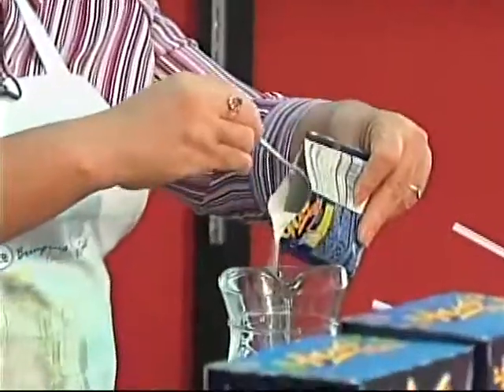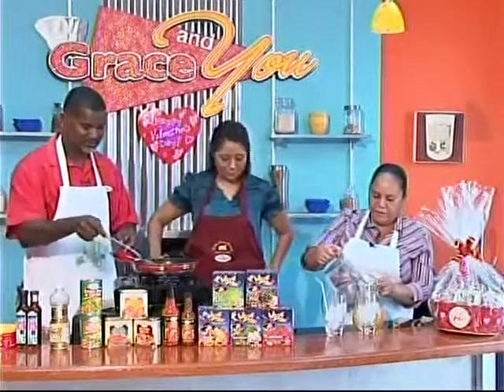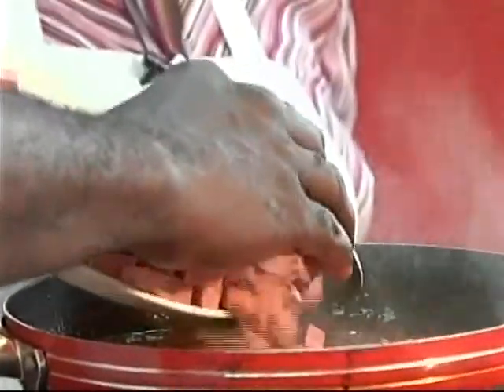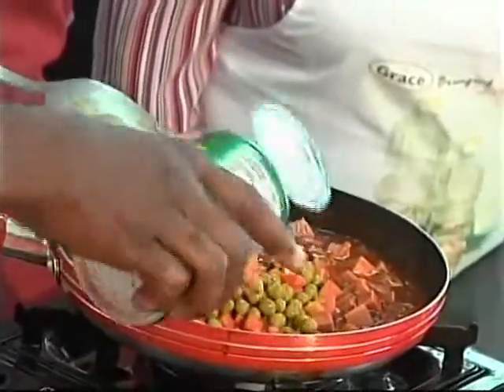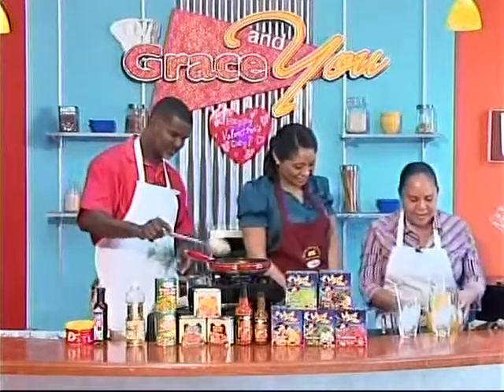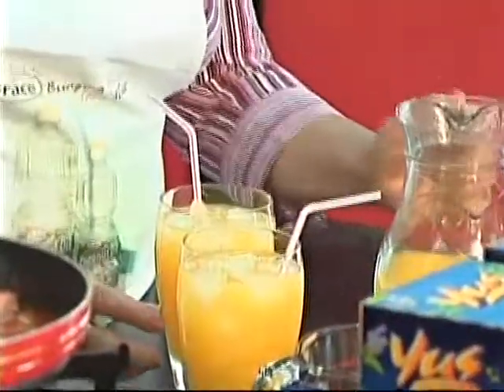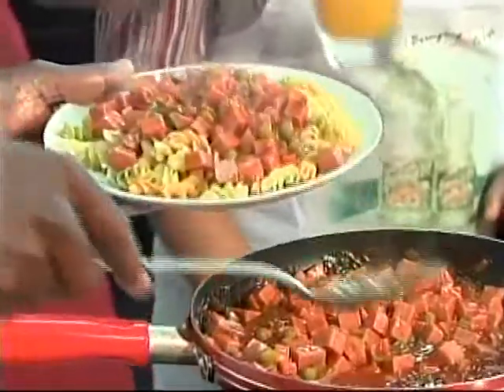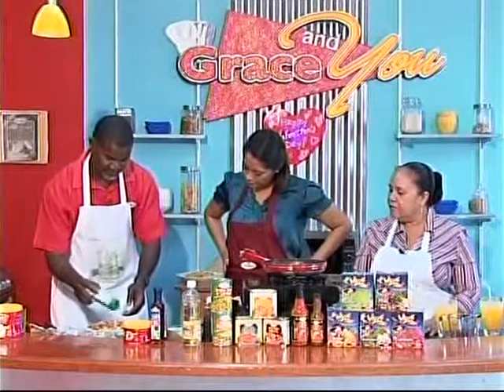Grace And You Cooking Show Grace Luncheon Meat Pasta And Yus Fizz